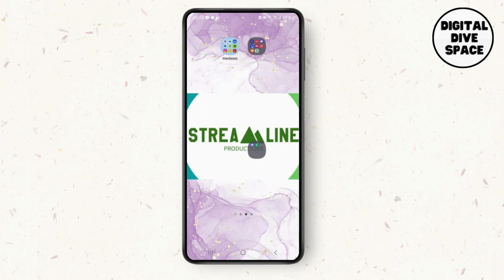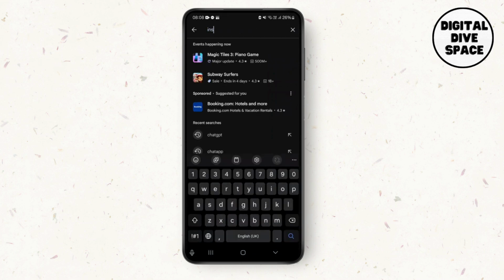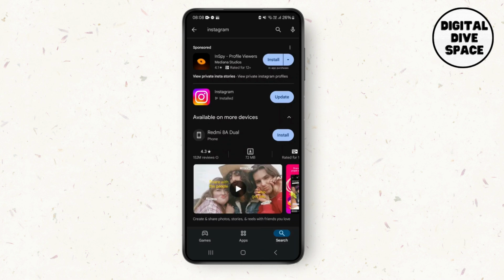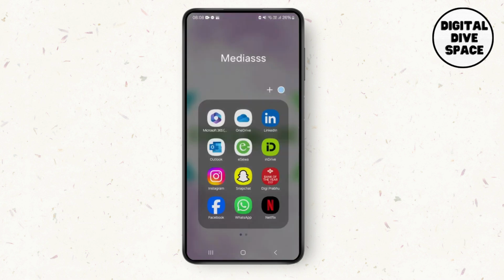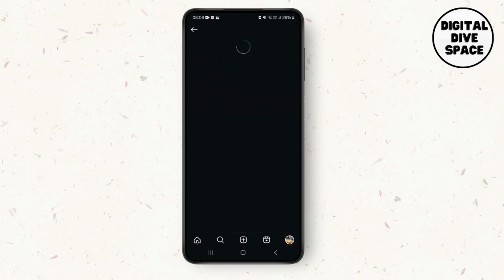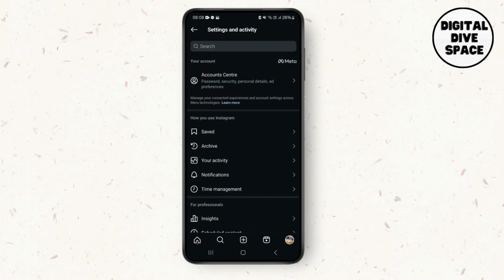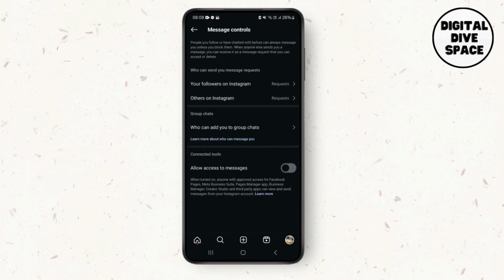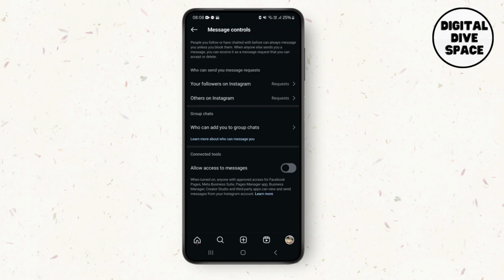How to Turn Off Allow access To messages on Instagram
Welcome to our step-by-step guide on "How to Turn Off Allow Access to Messages on Instagram"! If you’re looking to maintain more privacy on Instagram by disabling access to your messages, this video will show you exactly how to do it. Whether you want to stop apps or third parties from accessing your Instagram DMs or just want to control who can send you messages, we’ve got you covered. Follow along to learn how to manage your Instagram settings for a more private experience.

In this video, you'll learn:

How to prevent third-party apps from accessing your Instagram messages
Steps to protect your privacy on Instagram
How to manage Instagram message settings
How to control message permissions on Instagram